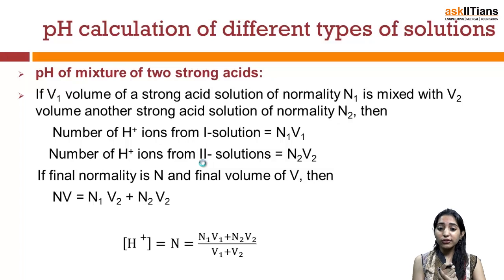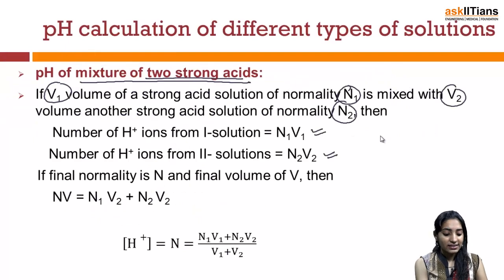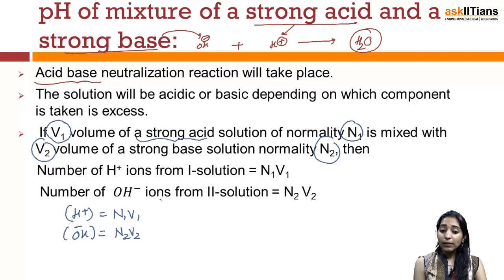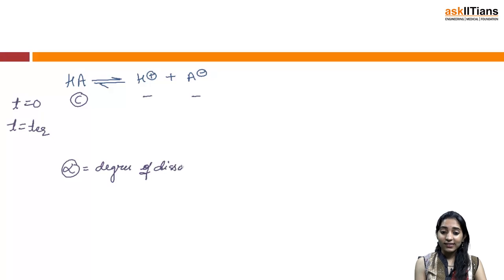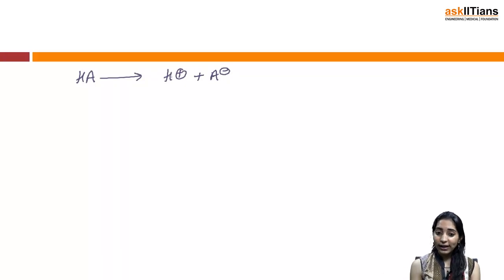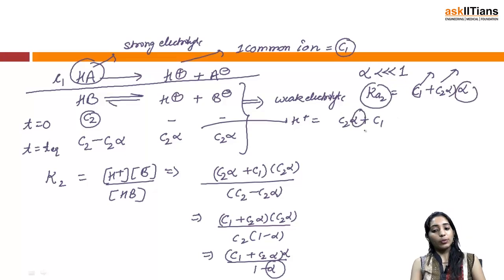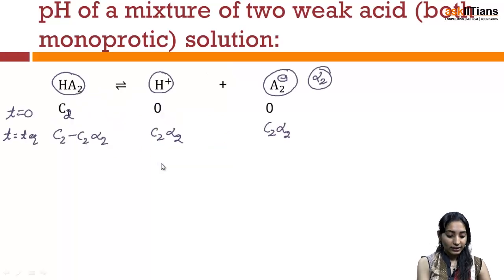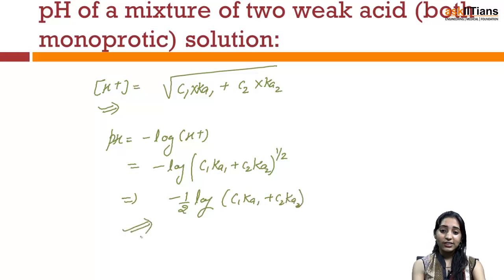pH calculation of different types of solutions | Lecture-8 | Ionic Equilibrium | Chemistry |JEE|NEET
🌟 Introducing AskIITians YouTube Channel Playlist for Class JEE Chemistry -Ionic Equilibrium  🌟

Sakshi Ganotra mam has explained Ionic Equilibrium | pH calculation of different types of solutions